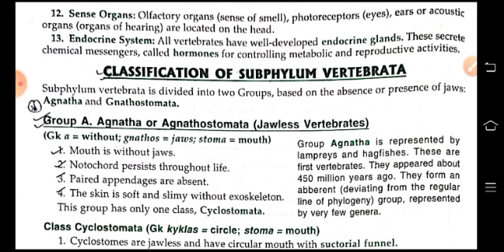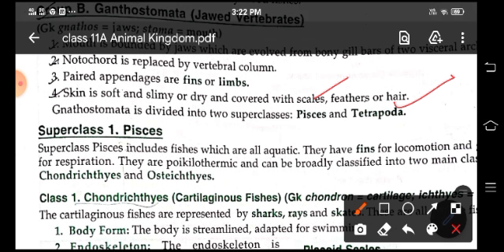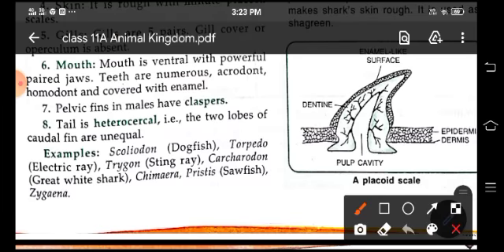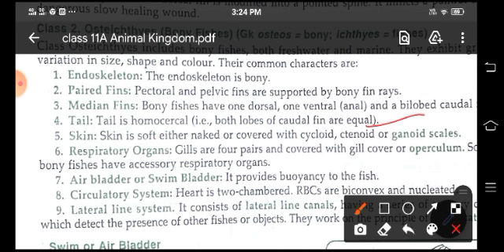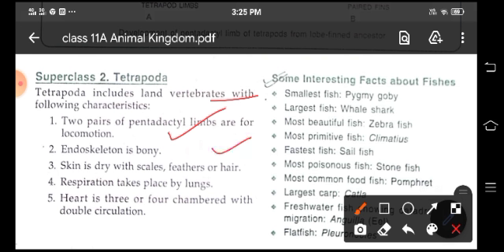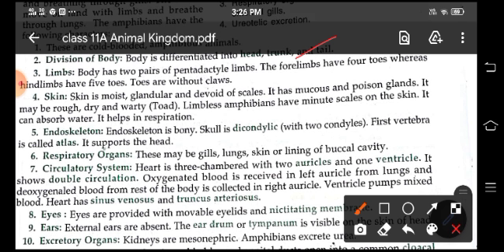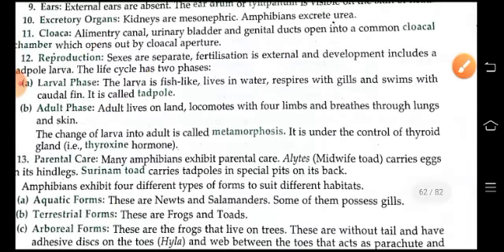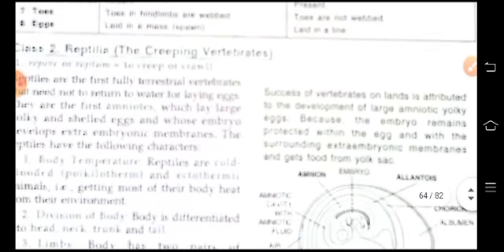Class 11 B Biology Animal Kingdom part 6